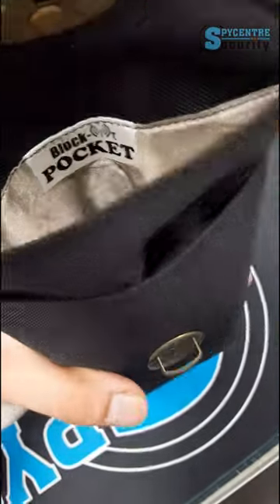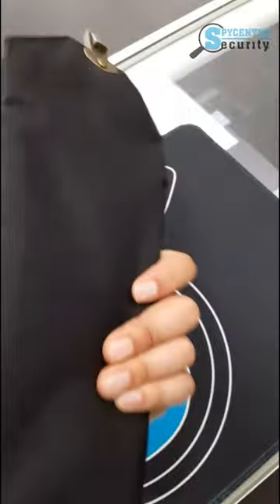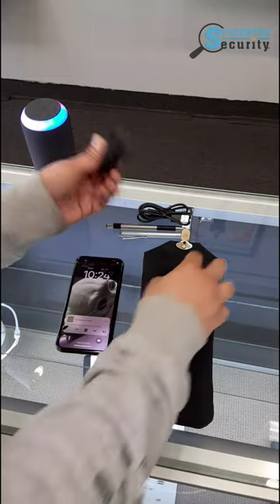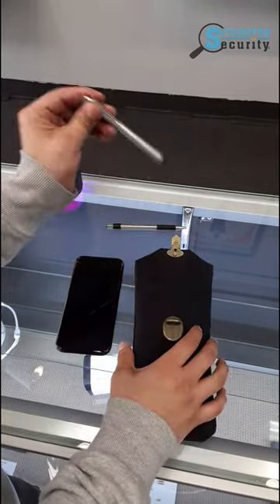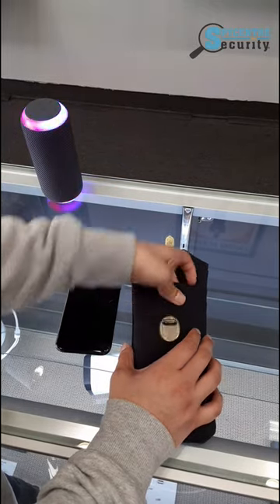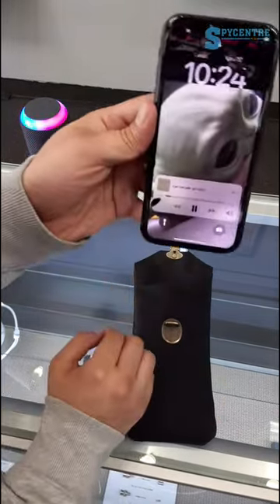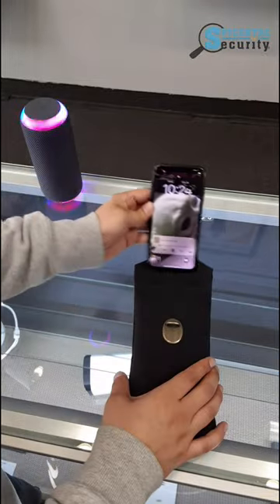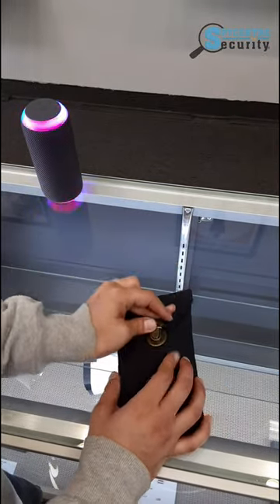Block-It Pocket Cell Phone Signal Blocking Bag - Reel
You might be wondering how to stop people from remotely accessing your cell phone? This is the perfect product for that. Once your phone is securely locked in the bag, your phone will not receive any signal. The signal-stopping pack provides a wireless radiation barrier sleeve to protect your sensitive data, photographs, and other documents from theft. The smartphone signal-blocking pouch is specifically designed to protect your health and privacy. In a wireless world, you should have a choice to regulate the potential hazards associated with wireless cellphone technology. The radiofrequency blocking bag is Made in America, by Americans, with a commitment to quality. This product is great if you travel frequently or find yourself taking your smartphone or tablet out in public.

- A stylish handheld portable bag that Protects from EMPs and eliminates outside entities from tracking or hacking you

- Close the clasp securely for complete signal blocking; it is just that easy

- Protects RFID passports, credit cards, and transponders and avoids annoying phone calls or texts at just the wrong moment